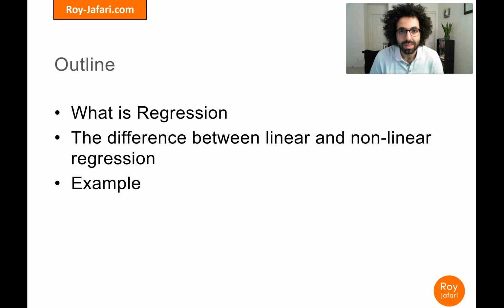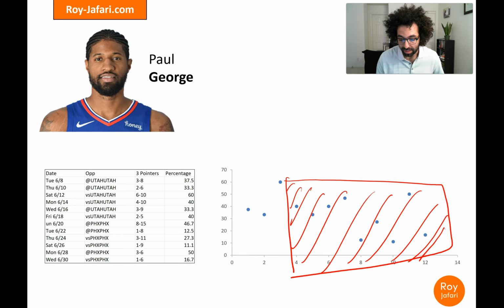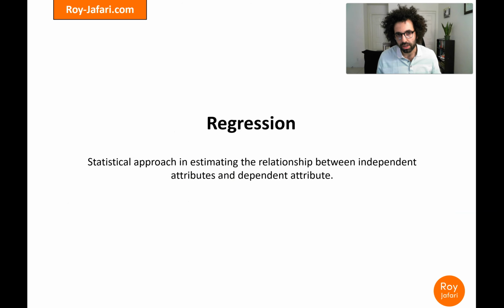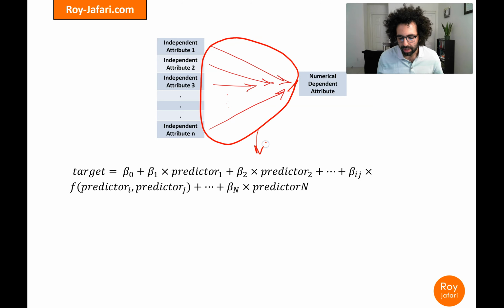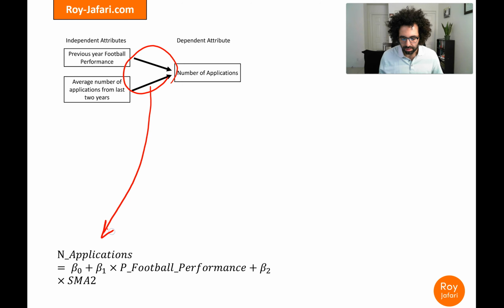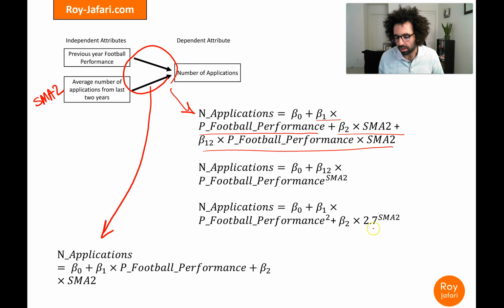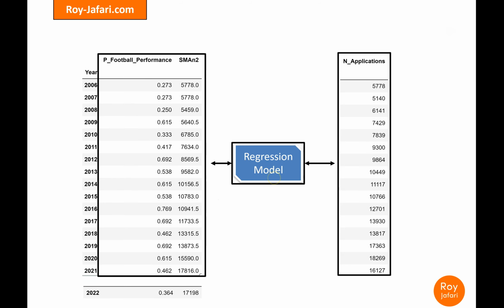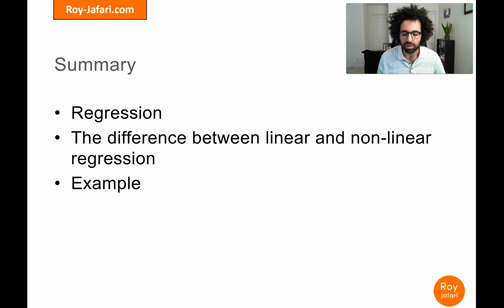Regression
What is regression? What is the difference between linear and non-linear Regression?